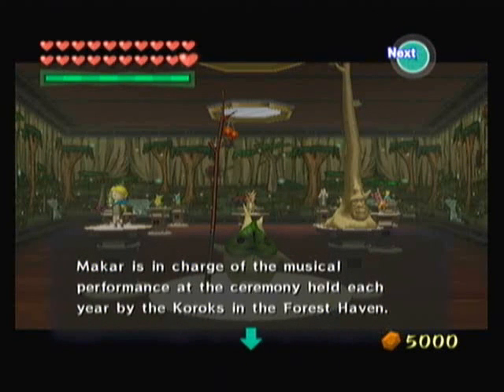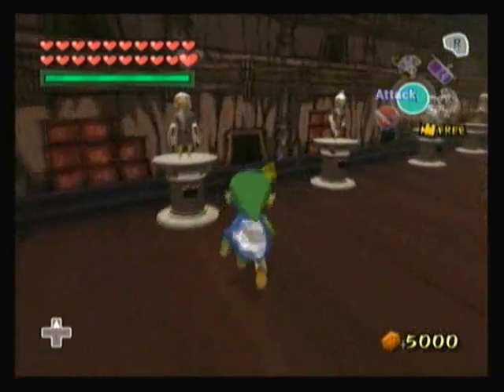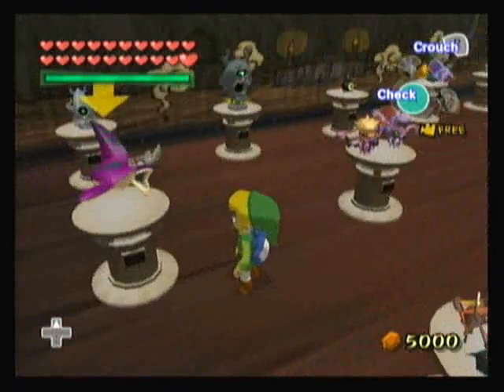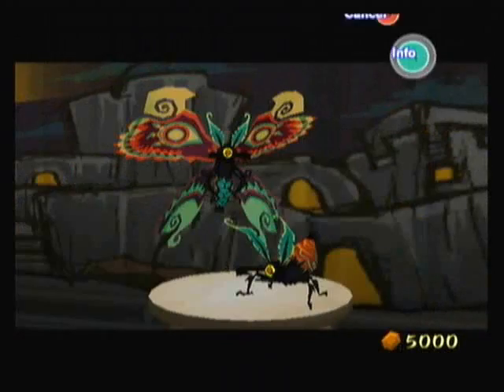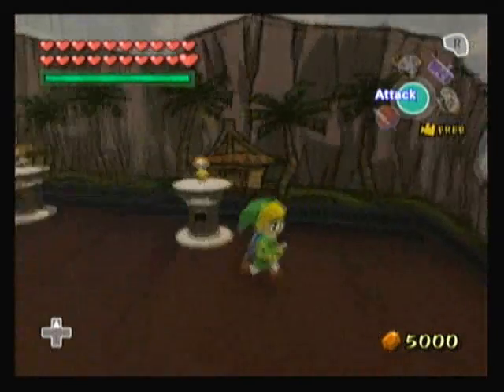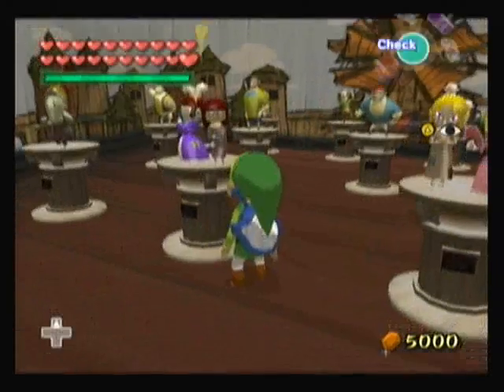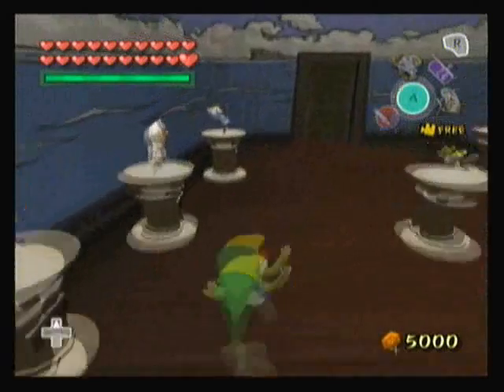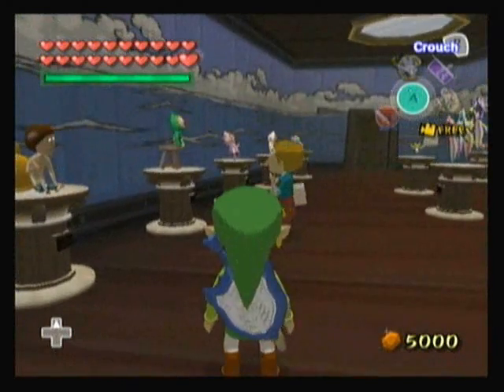Let's Play Zelda: The Wind Waker Extra 3 - Collect Them All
A look at a completed Nintendo Gallery.